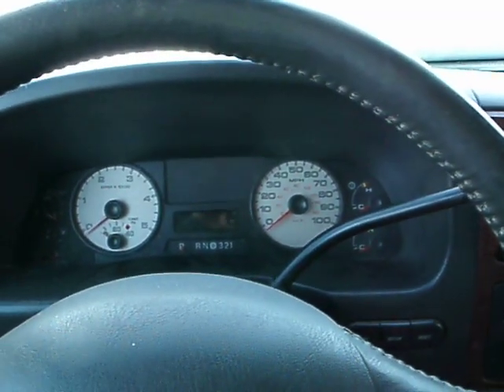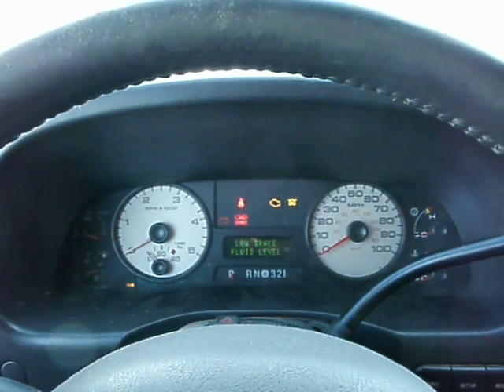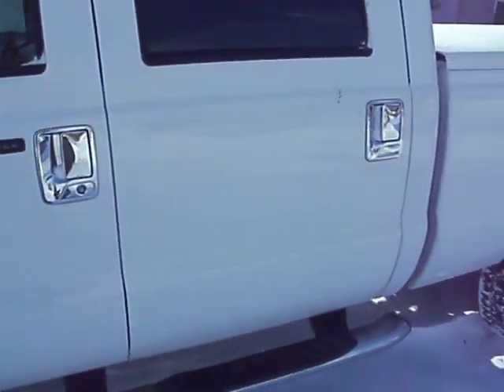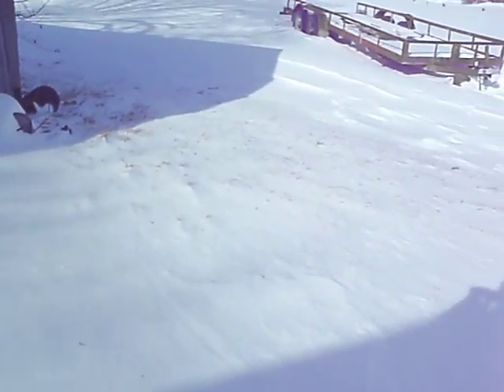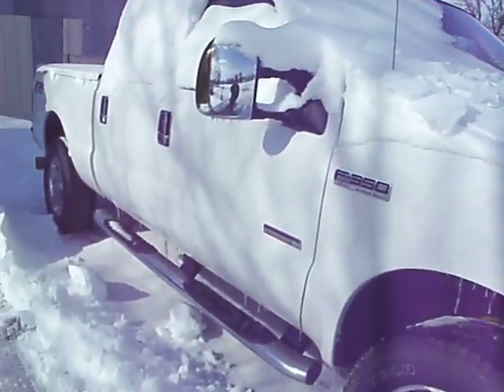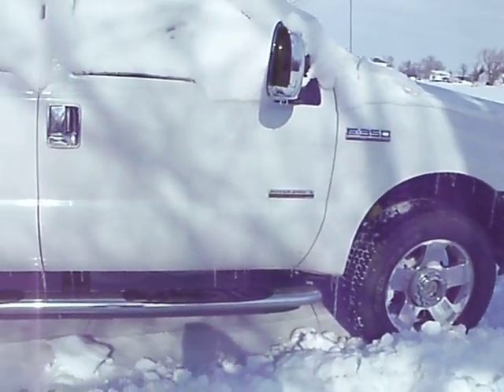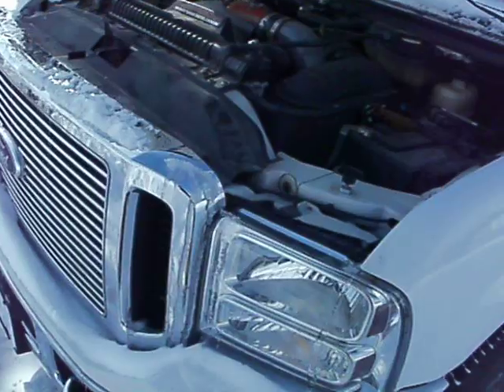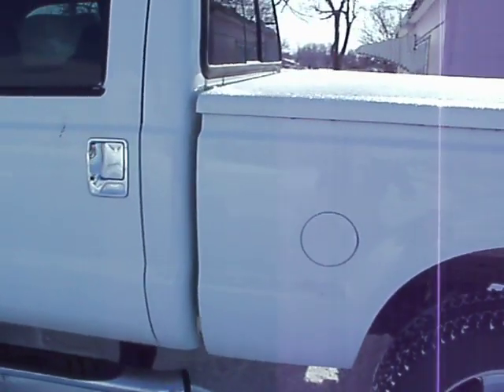07 powerstroke diesel cold start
07 6.0l cold start it was in -5 temps all night without being pluged in it was 24 out when started